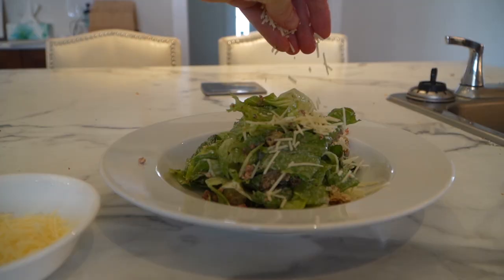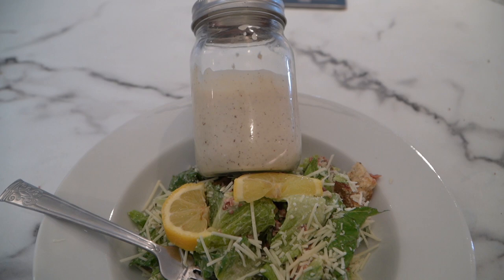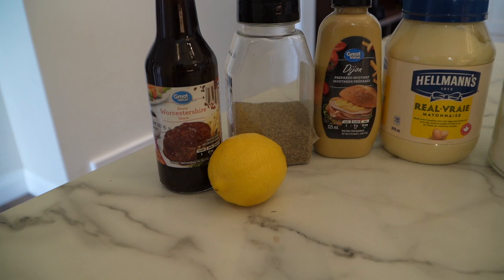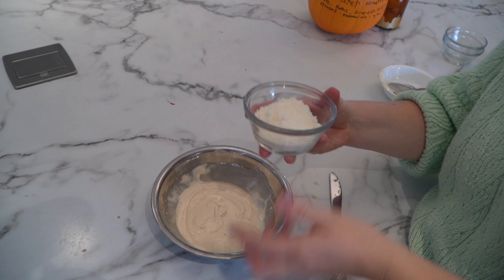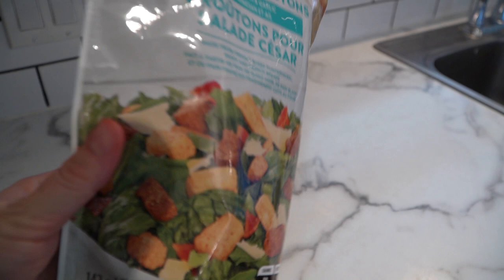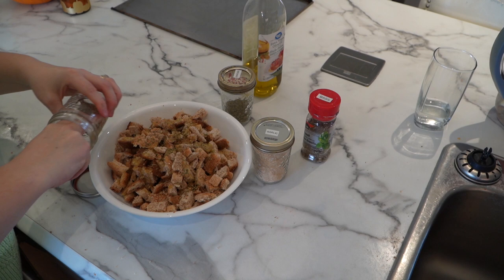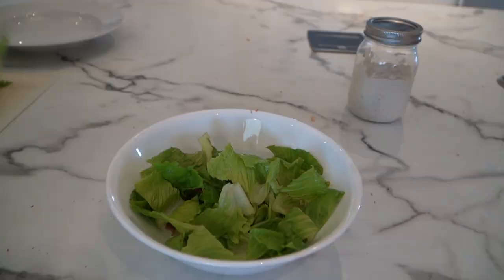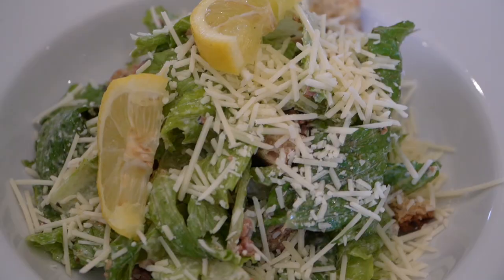EASY HOMEMADE CAESAR SALAD DRESSING | Delicious, No Fancy Ingredients!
Best tasting Caesar Salad Dressing you’ll ever try!  I’ve been trying for years to perfect an easy, delicious homemade dressing for Caesar salad.  This tastes just as good as any gourmet restaurant – for a fraction of the cost.  It’s also way healthier and fresh than store-bought salad dressing.  So, join me for this EASY homemade Caesar Salad Dressing video.  It’s delicious, no fancy ingredients!  BONUS:  I’m including my recipe for HOMEMADE CROUTONS.  Baked, oil and herb crusted – they are the perfect pairing for this salad.  Jenn is an adoptive mom of six from Canada and loves to chat about how LESS can actually mean MORE!

CHAPTERS/TIMESTAMPS:
0:00 Homemade Caesar Salad Dressing Recipe
2:23 Ingredients for Caesar Salad
3:55 Storing
4:21 How to make homemade croutons
6:36 Mixing and Serving

Sony A 7C Full Frame Mirrorless Camera:

SONY E PZ 18-105mm F4 G power zoom lens:
Zhiyun Tech Weebill-S DSLR Gimbal:
Rode Videopro Mic:
Neewer Studio Lights:
External Hard-drive:
Memory Card: